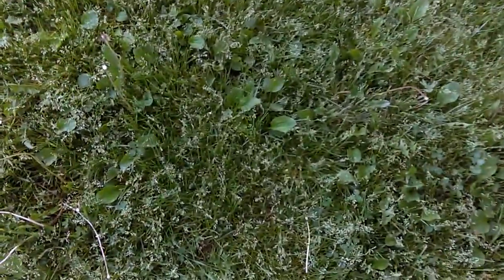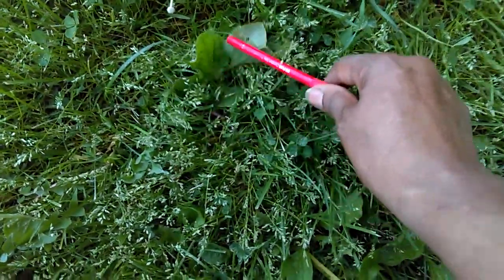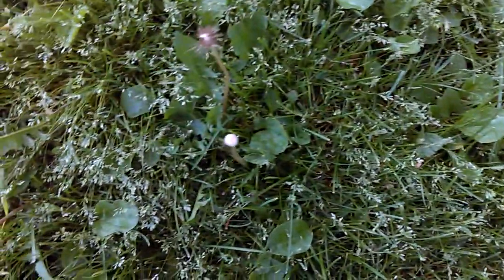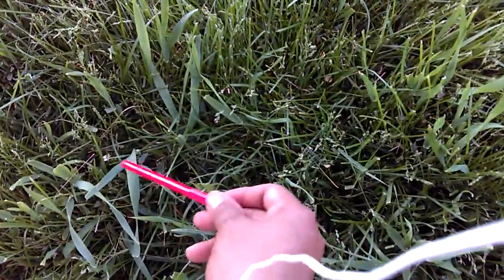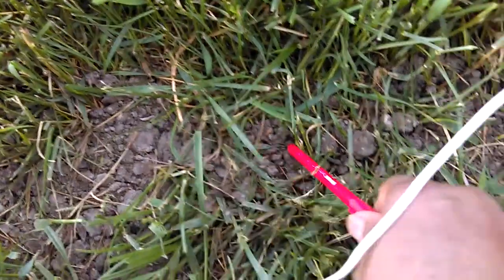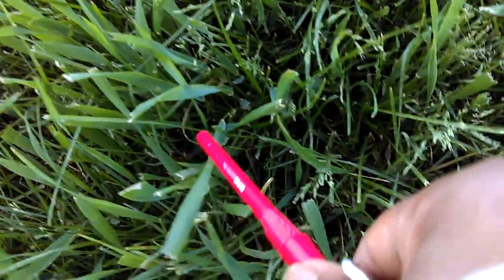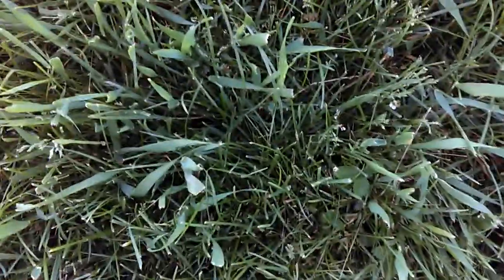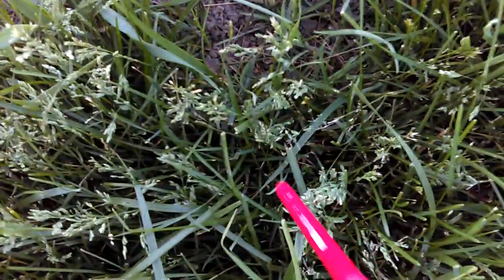Grass-weed preventing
ECONOMIC 101